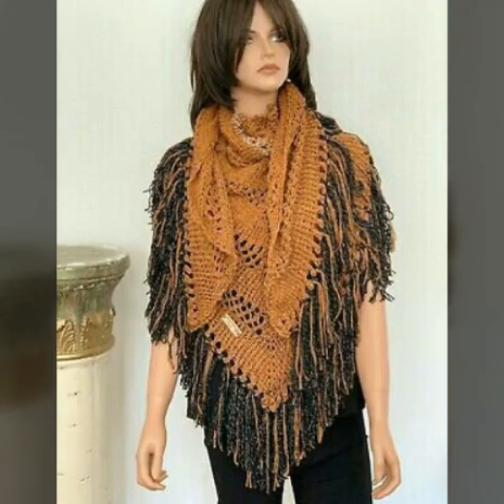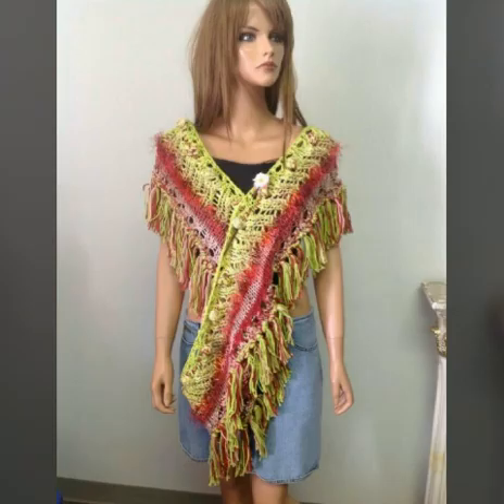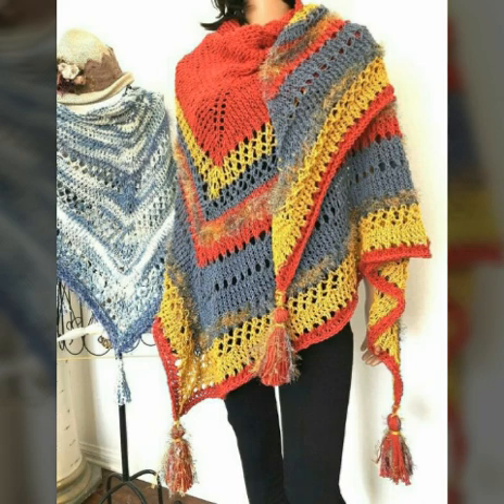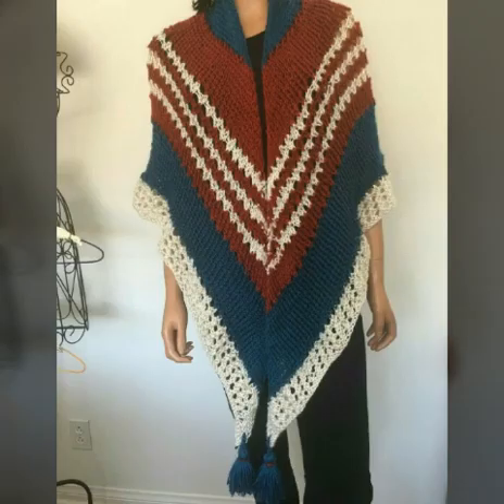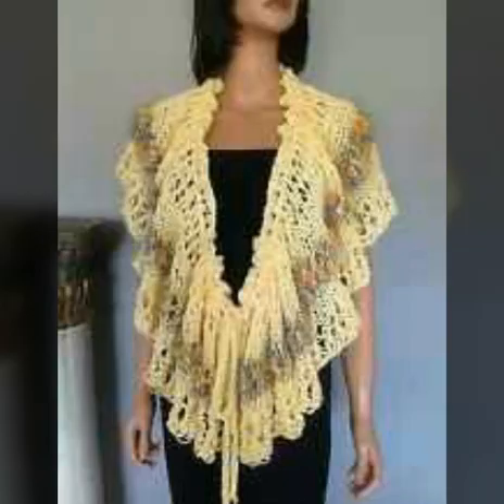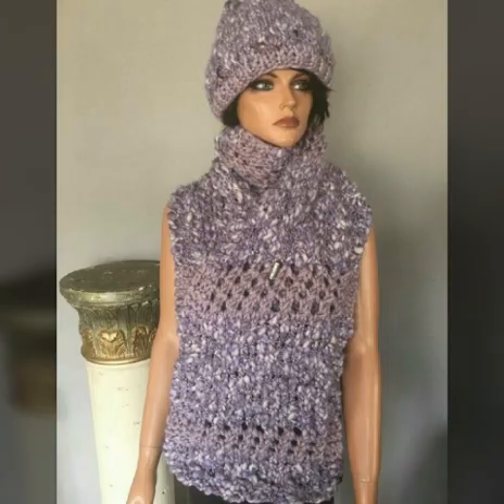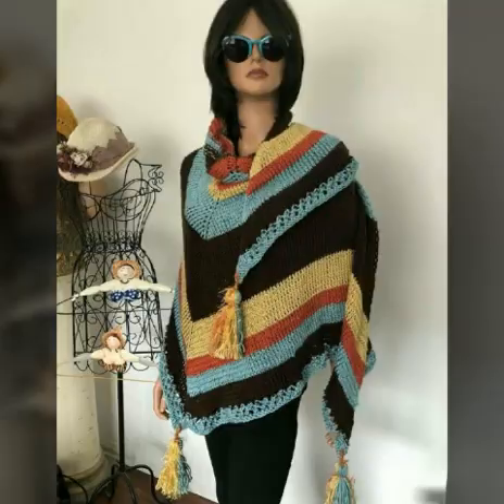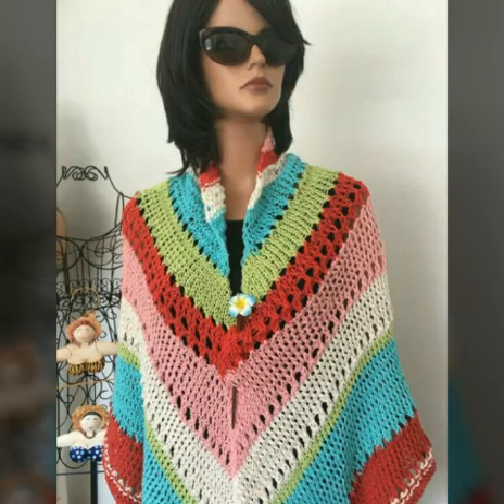New Crochet Poncho Style & Design Idea's.